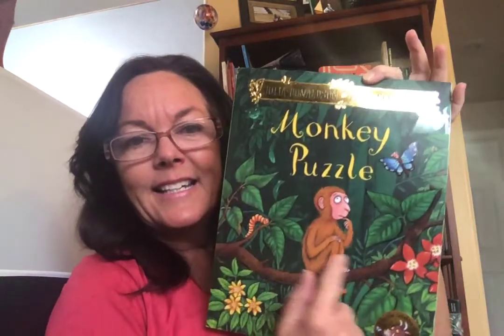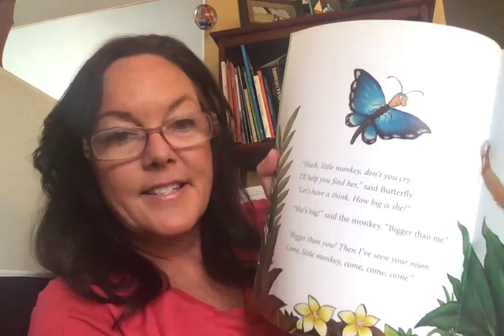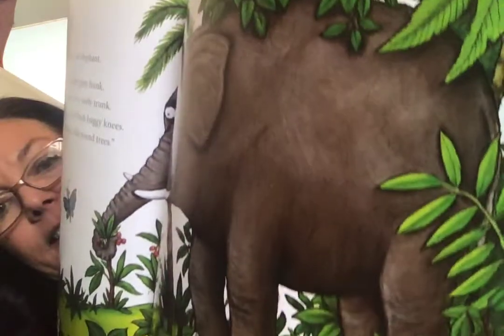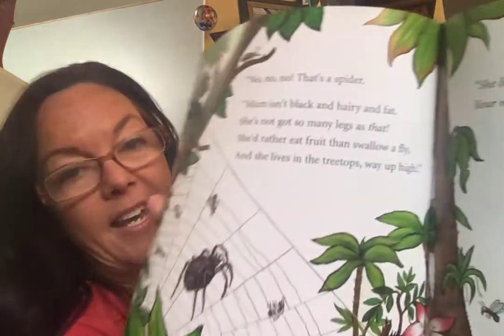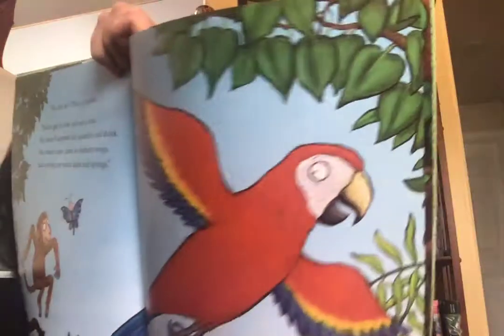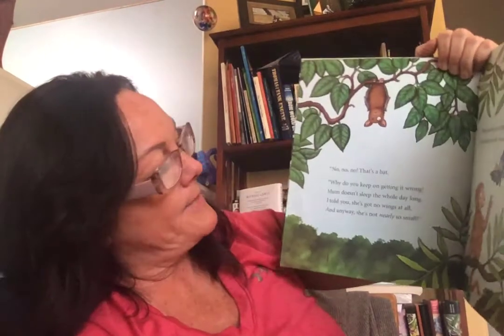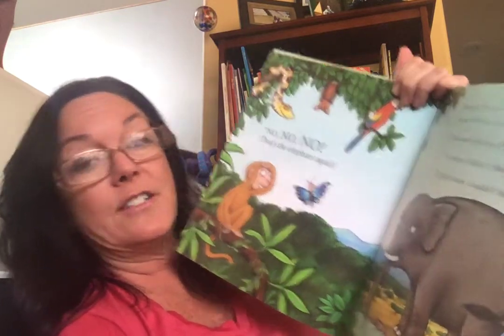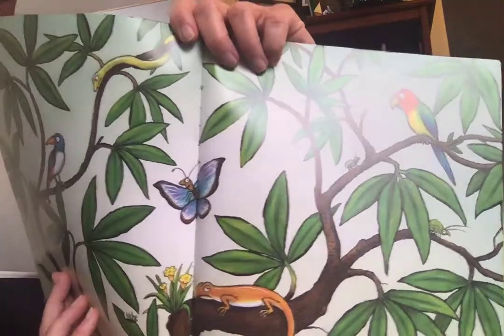MonkeyPuzzle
Join our lost monkey on an adventure to find his Mum!